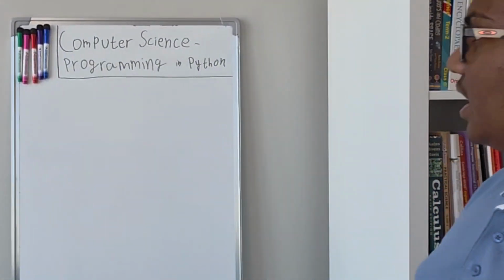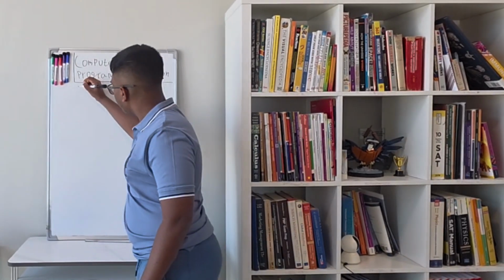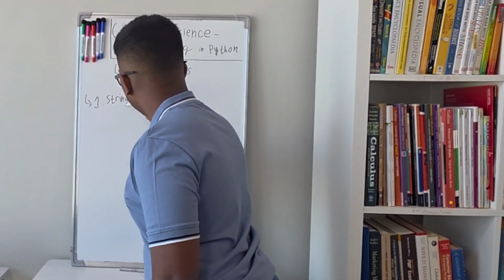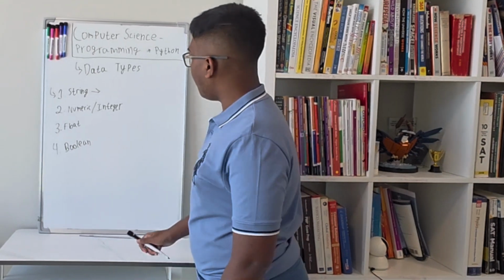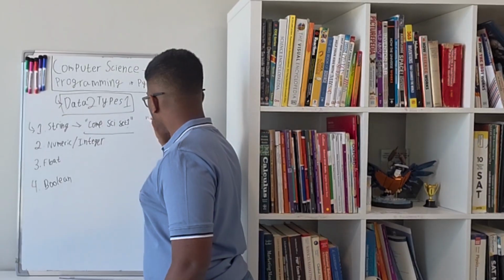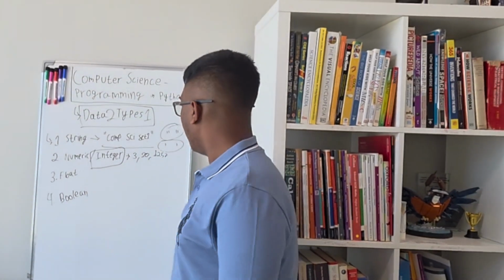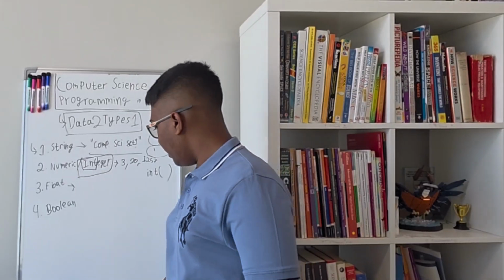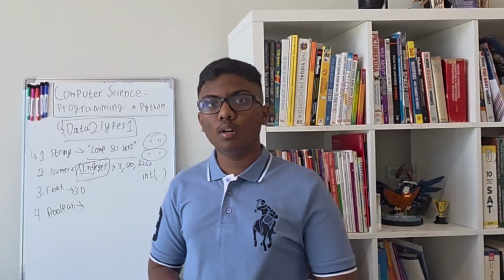Zero to Hero in Python – Episode 1: Data Types | Python Basics for Beginners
Welcome to Learn with Adeesha – Zero to Hero in Python Series! 🐍💻

In Episode 1, we start our Python journey by learning about Data Types – the foundation of every Python program. Whether you’re a complete beginner or looking to strengthen your coding basics, this lesson is perfect for you.

In this video, you will learn:

✔ Different types: Integers, Floats, Strings, Booleans
✔ How to identify and use data types in your code
✔ Simple examples to understand data manipulation

💡 Why Start With Data Types?
Data types are the building blocks of programming. Understanding them will help you write better code, prevent errors, and prepare you for advanced topics like variables, functions, and loops.

This episode is perfect for:
• Beginners preparing for coding exams or competitions
• Anyone who wants to build a strong foundation in programming
• Young programmers who want to go from zero to hero

By the end of this episode, you’ll be confident using Python data types and ready to move on to variables and operators in Episode 2.

Let’s start coding smart, step by step, and go from Zero to Hero in Python! 🚀